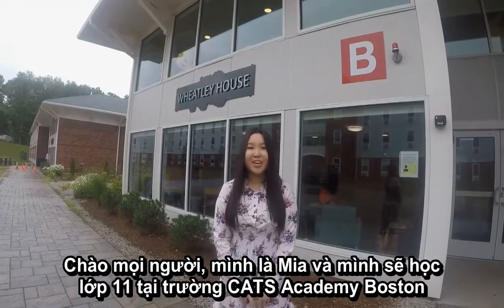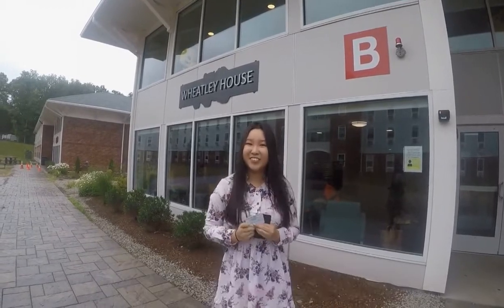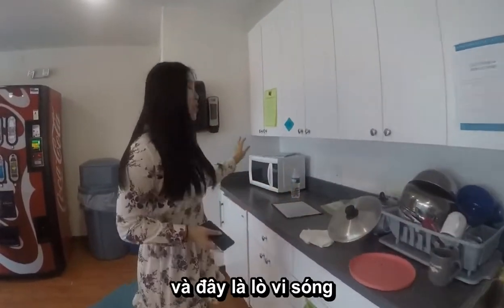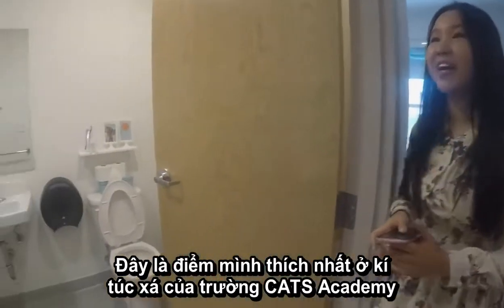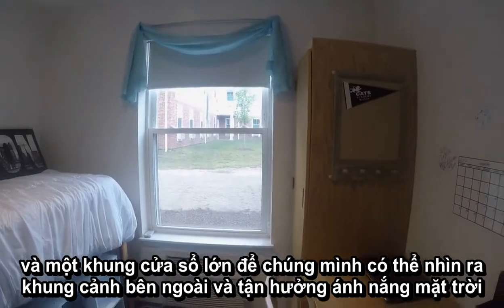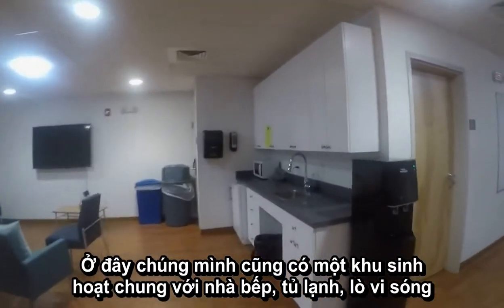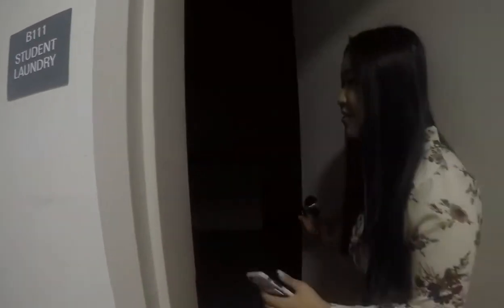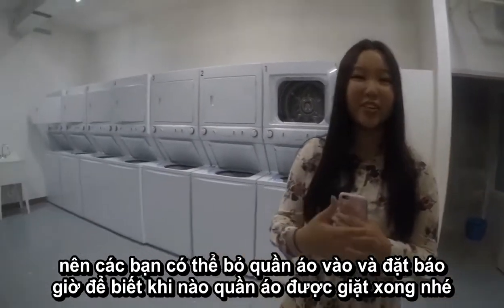KHÁM PHÁ KÝ TÚC XÁ CATS ACADEMY BOSTON | DU HỌC TRUNG HỌC MỸ | UNIMATES EDUCATION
𝐔𝐍𝐈𝐌𝐀𝐓𝐄𝐒 𝐄𝐃𝐔𝐂𝐀𝐓𝐈𝐎𝐍 𝐕𝐈𝐄𝐓𝐍𝐀𝐌 - Đại diện tuyển sinh chính thức của các trường trung học, đại học tại Mỹ, Úc, Canada, châu Âu